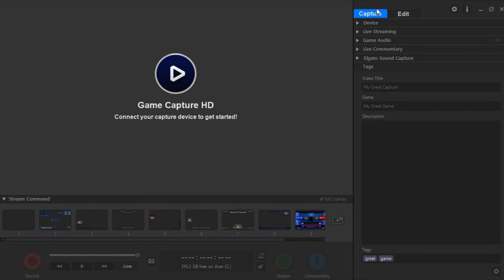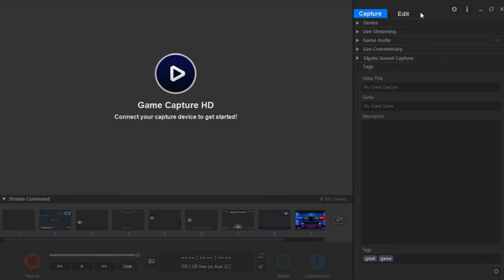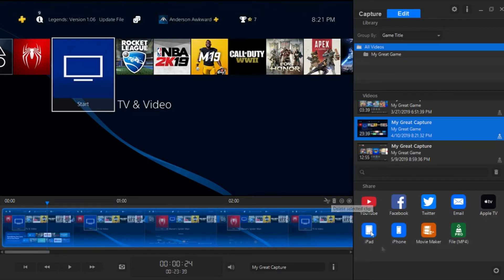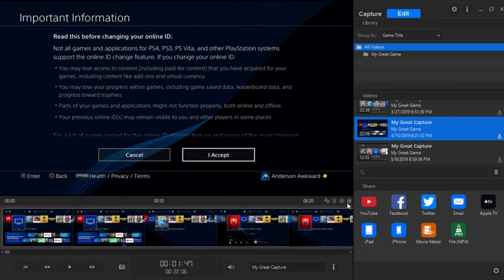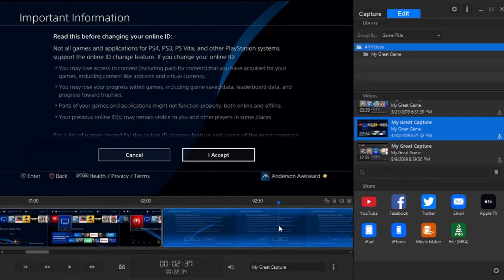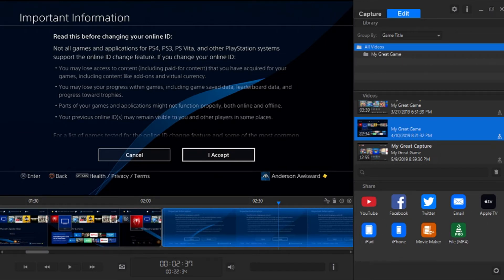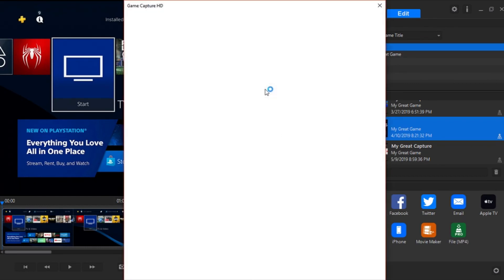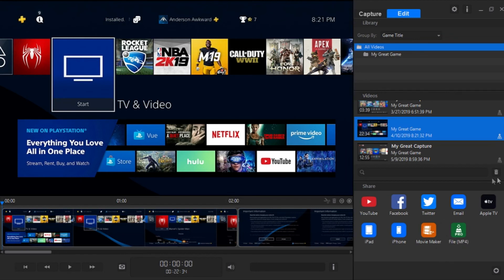How to EDIT with Elgato Game Capture HD! | SCG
Hey guys in today's video I show how to use elgato's software to edit footage. Also please forgive my incessant umming lol